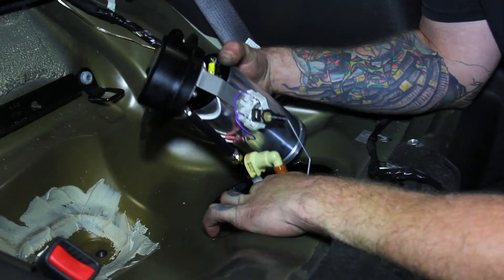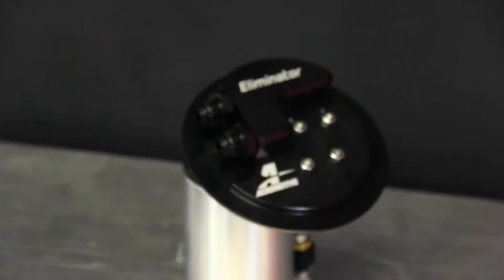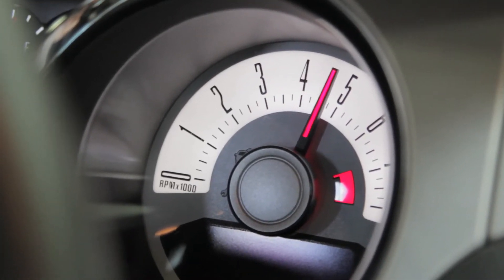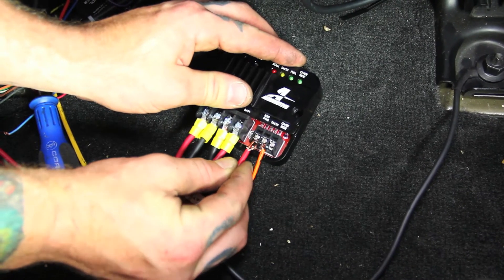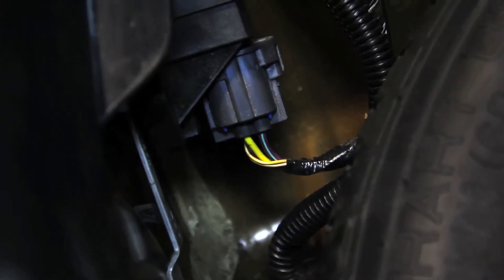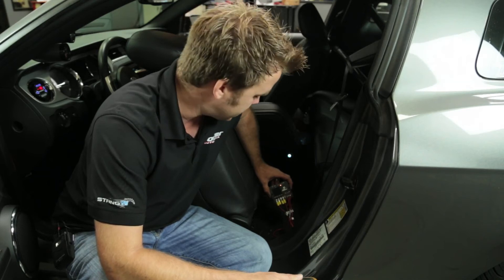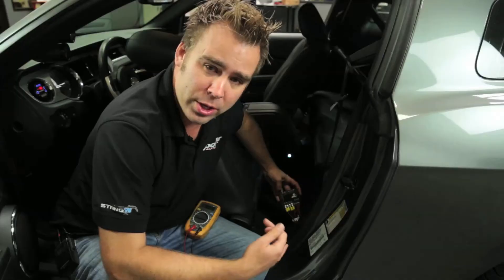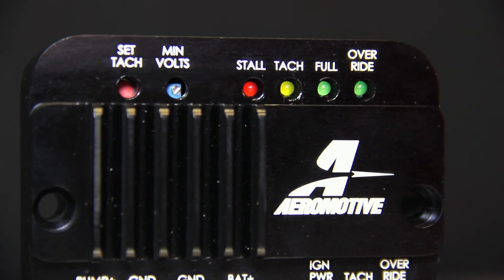Inside Aeromotive's Fuel Pump Speed Controller: The device that keeps Pumps Running Cool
Are you making a lot of power on a street car with a big fuel pump? Aeromotive's Fuel Pump Speed Controller helps extend fuel pump life while reducing fuel temperatures. We take a look inside how Aeromotive's Fuel Pump Speed controller works.